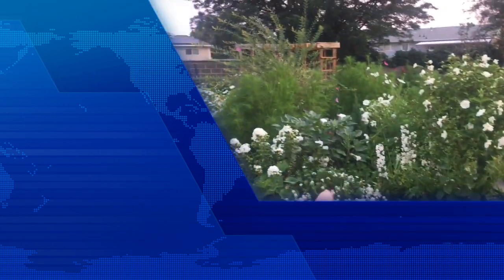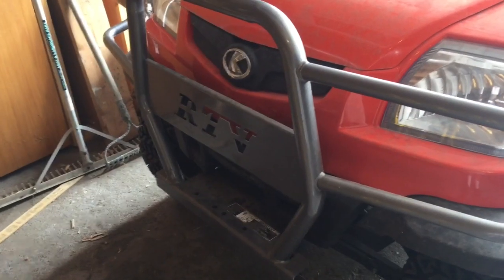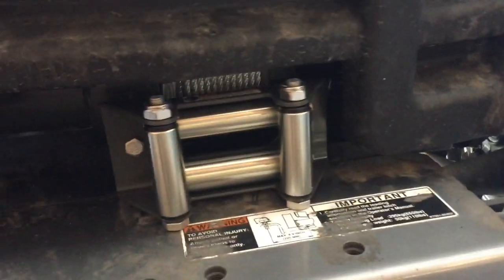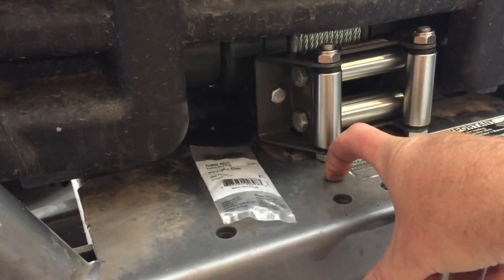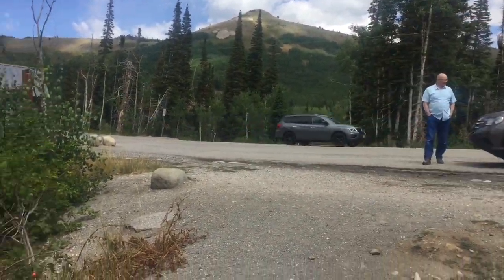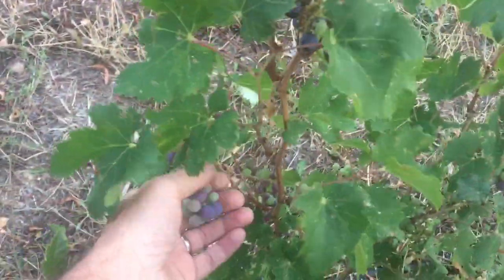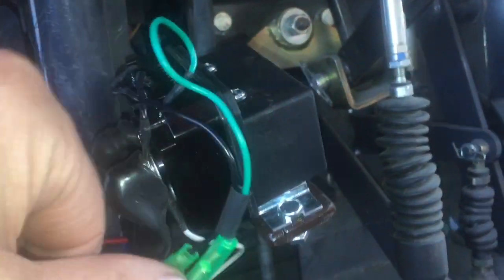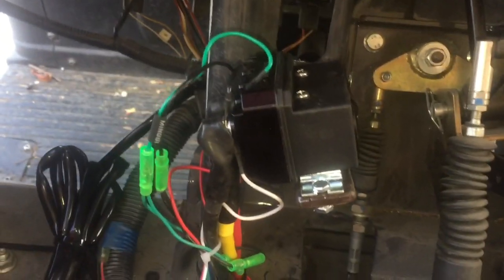Installed Winch On Kubota RTV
Installed a 3500 LBS Badlands winch on the Kubota RTV over the weekend.  Used the backhoe the remove some fence posts.  Plus, the peaches are ready for picking